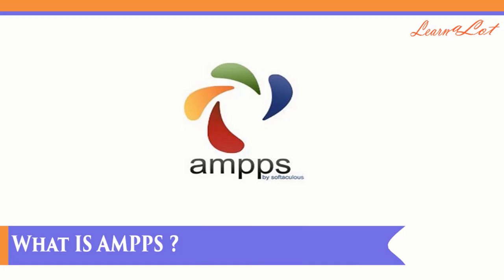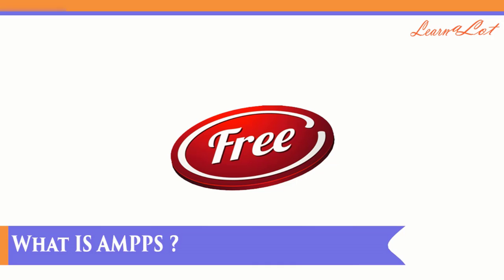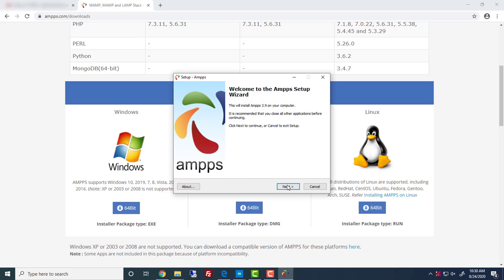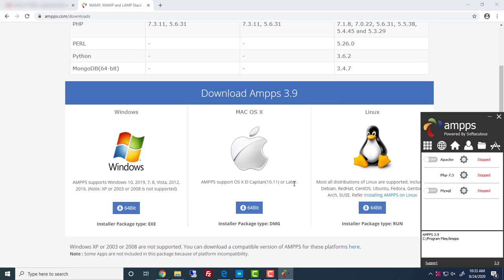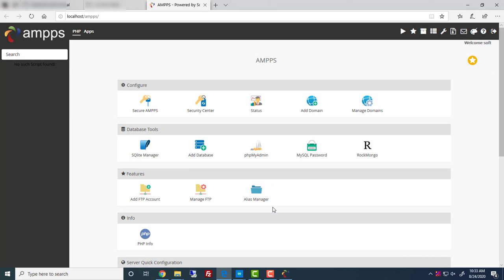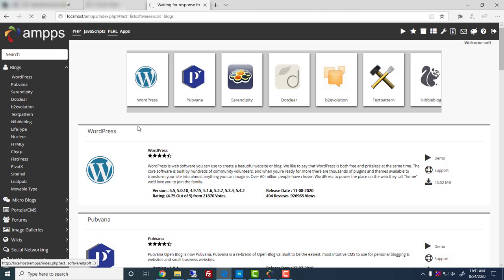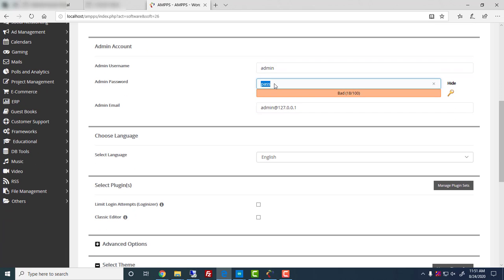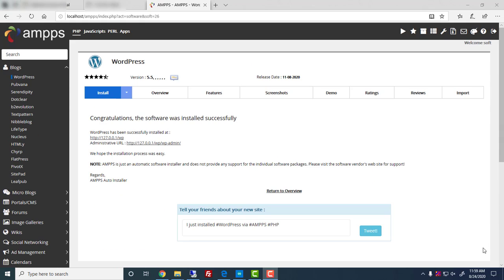Installing WordPress locally On Windows 10 PC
By watching this video you can install WordPress in your local Windows system.
Installing WordPress in local machine will give you the advantage of testing the themes and plugins before going to live.